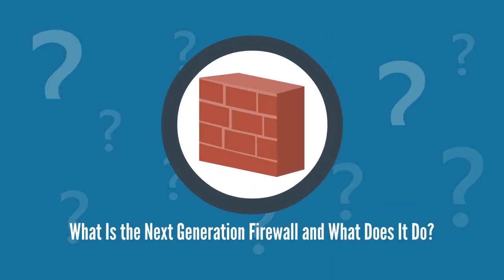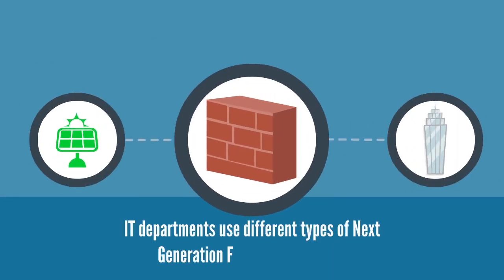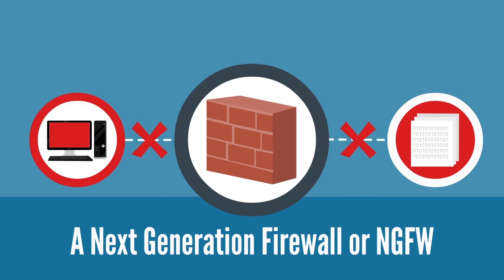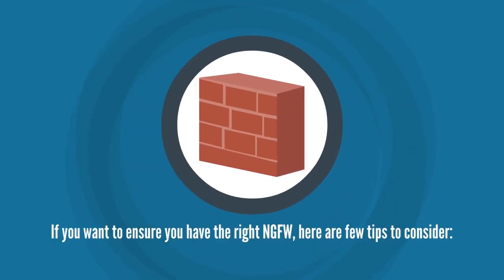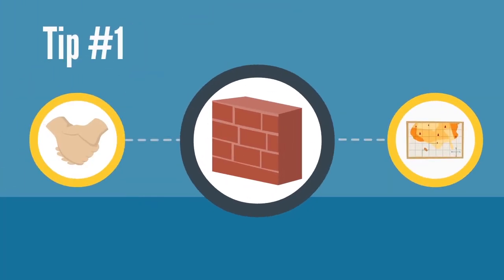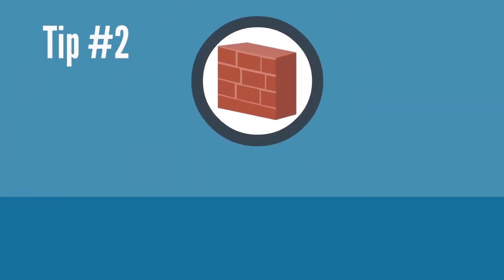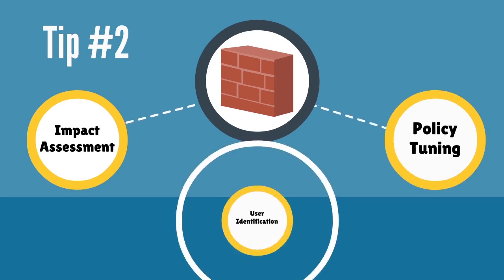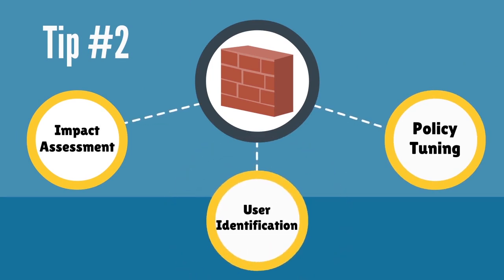What Is the Next Generation Firewall and What Does It Does?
The above video explains What Is the Next Generation Firewall and What Does It Do

For more information on this subject, download the white paper